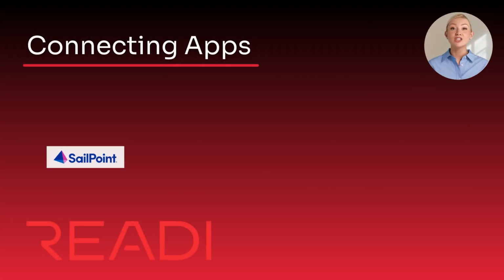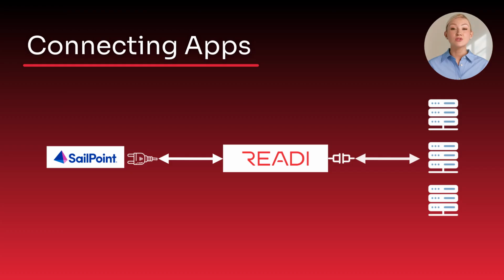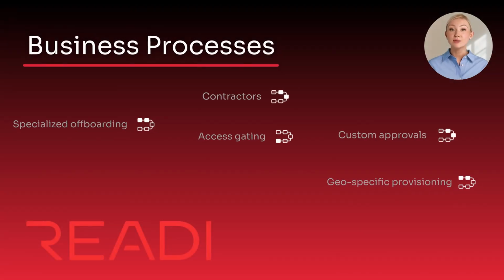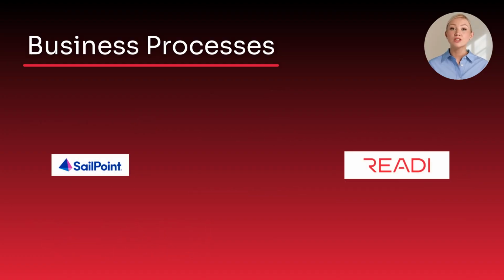READI: Beat the Odds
In this video, discover why so many Identity Governance & Administration (IGA) projects fail—and how to avoid the common pitfalls. From messy legacy systems and costly delays to identity fatigue, most deployments hit the same roadblocks.

See how READI transforms IGA success with powerful automation, flexible connectors (including AI-powered ones), and seamless business process integration. Whether you’re starting fresh or already in the deep end, READI helps you de-risk, accelerate, and deliver the identity experience you envisioned.